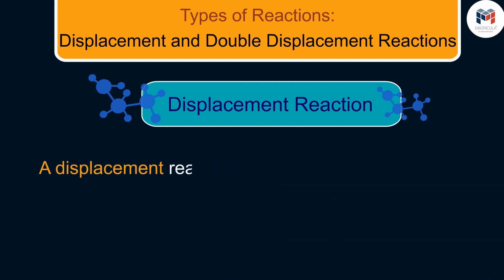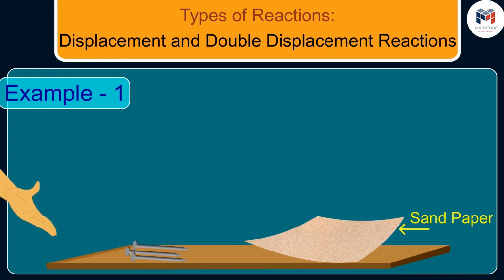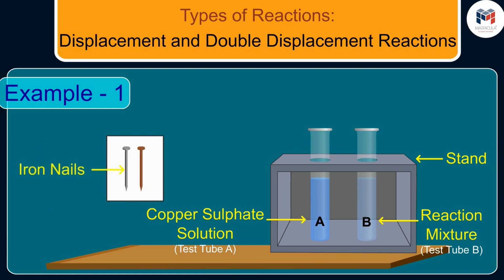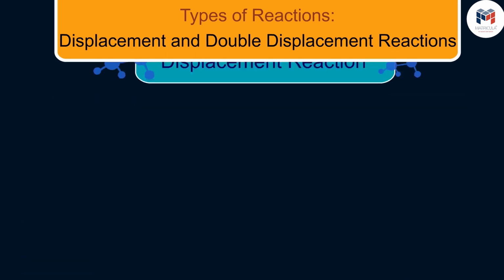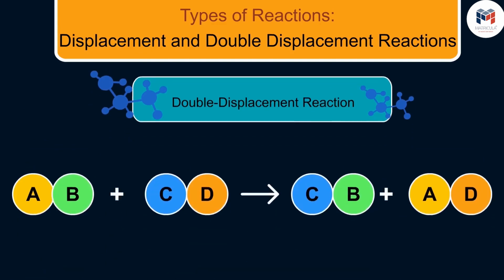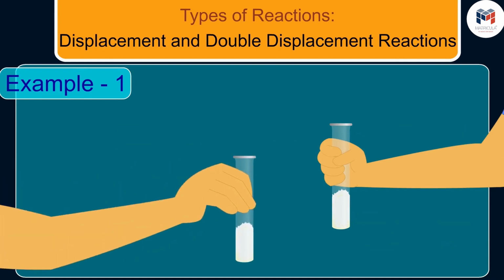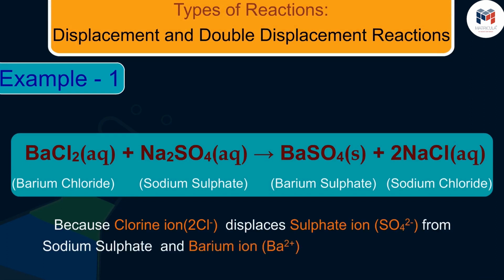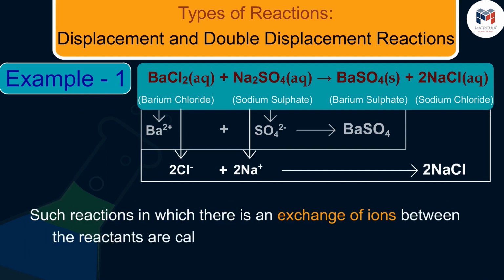Chapter 1 | Part 3 : Chemical Reactions and Equations | English | Class 10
Chapter 1 | Part 3 : Chemical Reactions and Equations | Displacement and Double Displacement Reactions | English | Class 10 | Science

✔️ Class: 10th
✔️ Subject: Science
✔️ Chapter: Chemical Reactions and Equations (Chapter 1)
✔️ Topic Name: Class 10 Science Chapter 1 | Displacement and Double Displacement Reactions for Chapter Chemical Reactions and Equations
✔️ Topics Covered in This Video: Explanation From Class 10 Science- Displacement and Double Displacement Reactions for Chapter 1 Chemical Reactions and Equations have been discussed in this Video

Chemical reactions involve the rearrangement of atoms and the formation of new chemical bonds. These reactions can be represented by chemical equations, which use chemical symbols and formulas to describe the reactants and products involved in the reaction.

Chemical equations consist of two parts: the reactants, which are the starting materials, and the products, which are the resulting materials. The reactants are written on the left side of the equation, and the products are written on the right side of the equation. An arrow is used to show the direction of the reaction, with the reactants on the left pointing towards the products on the right.

For example, the chemical equation for the combustion of methane (CH4) can be written as:

This equation shows that methane reacts with oxygen to produce carbon dioxide and water. The coefficients in front of each molecule indicate the relative amounts of each substance involved in the reaction. In this case, two molecules of oxygen are needed to react with one molecule of methane.

Chemical equations must obey the law of conservation of mass, which states that matter cannot be created or destroyed. This means that the total number of atoms of each element on both sides of the equation must be the same. This is accomplished by adjusting the coefficients in the equation until the number of atoms of each element is balanced on both sides.

Displacement and double displacement reactions are two of the five major types of chemical reactions. Here is a brief explanation of each:

Displacement Reaction:
A displacement reaction, also known as a replacement reaction, occurs when an element in a compound is replaced by another element. The general equation for a displacement reaction is:
A + BC → B + AC

where A is the element that displaces B, and B is the element that is displaced by A. C is a different element that is usually unchanged by the reaction.

Here is an example of displacement reactions:
The reaction of zinc with hydrochloric acid to form hydrogen gas and zinc chloride:
Zn + 2HCl → H2 + ZnCl2
In this reaction, the zinc displaces the hydrogen from the hydrochloric acid to form zinc chloride and hydrogen gas.

Double Displacement Reaction:
A double displacement reaction, also known as a metathesis reaction, occurs when the positive and negative ions of two ionic compounds switch places to form two new compounds. The general equation for a double displacement reaction is:
AB + CD → AD + CB

where A and C are positive ions, and B and D are negative ions.

Here is an example of double displacement reactions:
The reaction of sodium chloride and silver nitrate to form silver chloride and sodium nitrate:
NaCl + AgNO3 → AgCl + NaNO3
In this reaction, the sodium and silver ions switch places to form silver chloride and sodium nitrate.

Displacement and double displacement reactions are important in many natural and industrial processes. They are also used in the production of many important compounds, such as metals, acids, and salts.

In this video, we are looking at the concept of chemical reactions and equations. We are studying the displacement and double displacement reactions. We will be working with the concentrations of the reactants and products to understand the kinetics of the reactions.